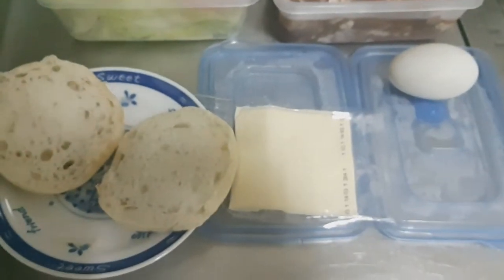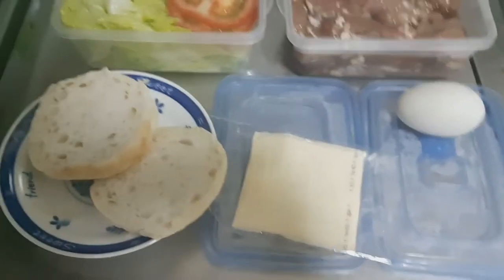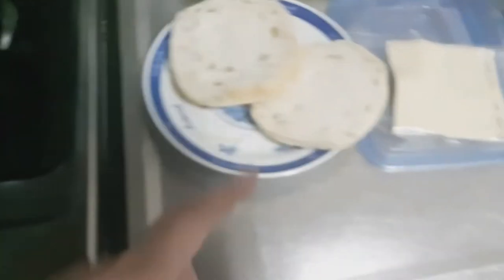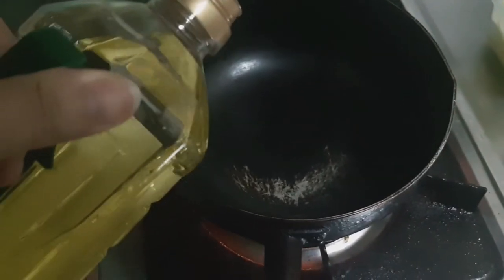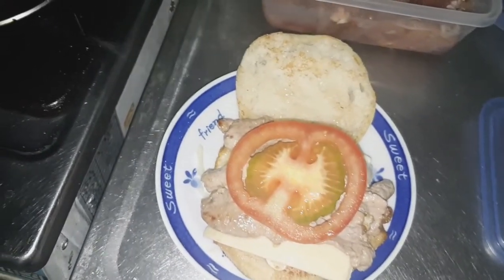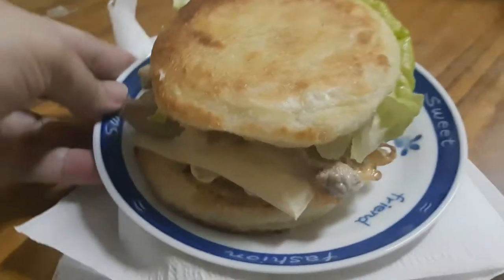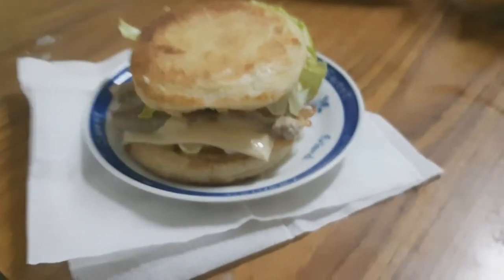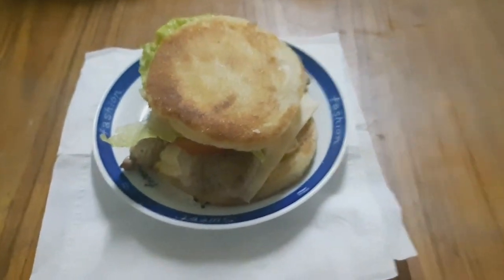KOREAN PORK BARBECUE EGG AND CHEESE SANDWICH| chutchai world vlog